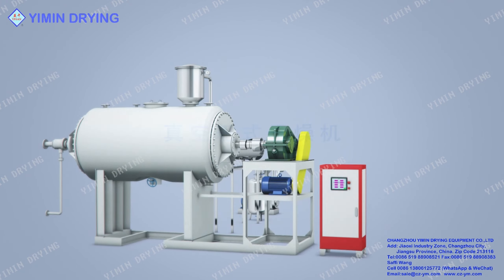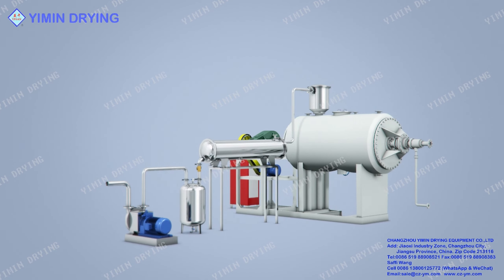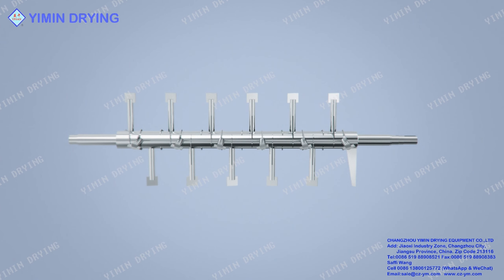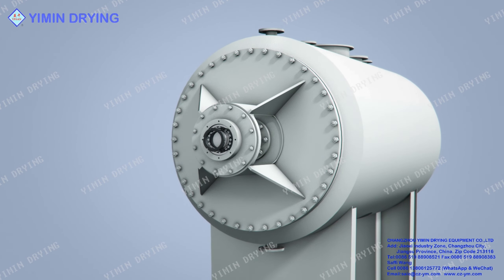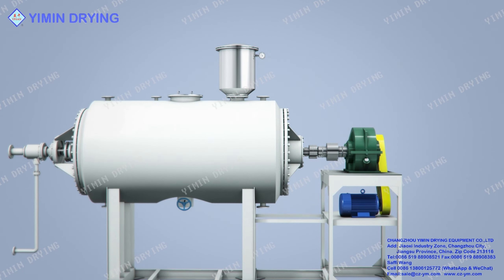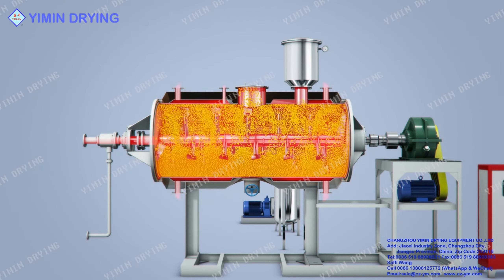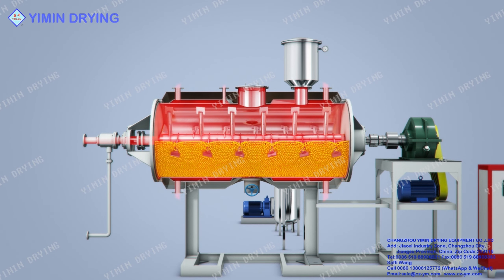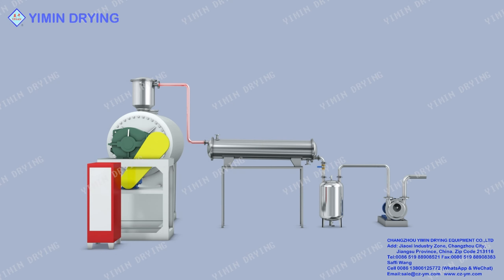Dynamic Vacuum Drying Equipment Harrow Type 5000L Mechanical Seal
We can provide Dynamic Vacuum Drying Equipment，Harrow Type Vacuum Drying Equipment，5000L Vacuum Drying Equipment and so on.
Changzhou yimin drying equipment Co.ltd., quality Dynamic Vacuum Drying Equipment Harrow Type 5000L Mechanical Seal manufacturer from China.